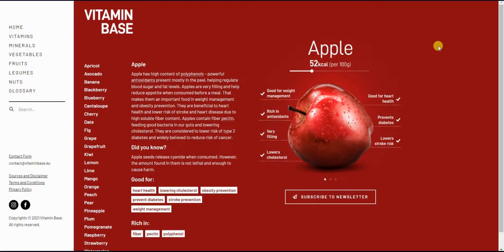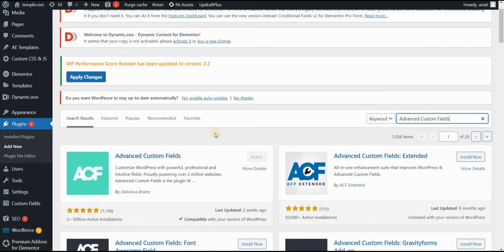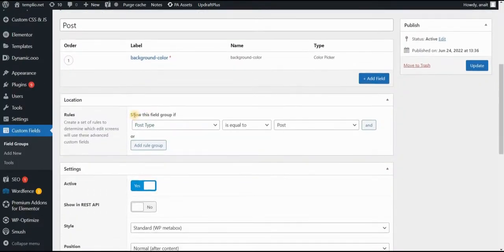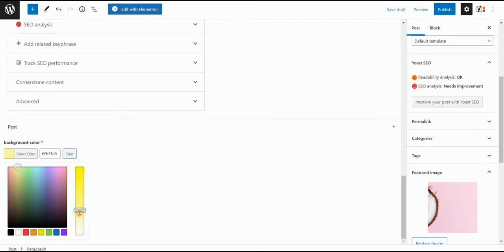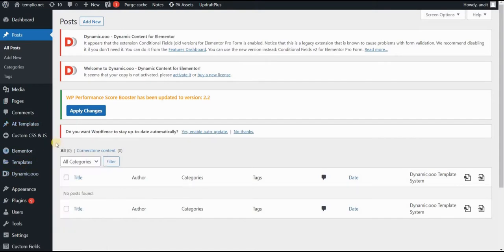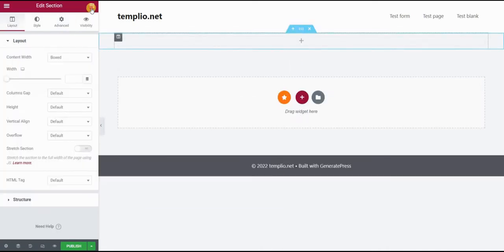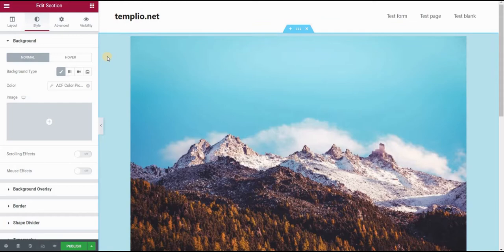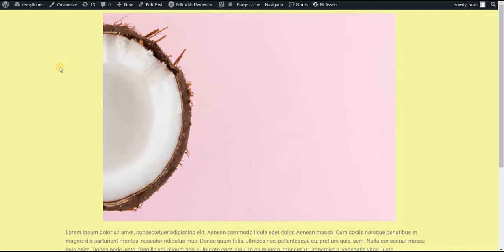Posts with different, custom background colors with Elementor PRO and Advanced Custom Fields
Make posts with different background colors unique to each page using Elementor PRO and Advanced Custom Fields (ACF) plugin.

First install and activate the ACF plugin, create a new field group and a new color picker field for the background color. Then, create your posts and assign a custom, unique background color hex code to each post within this ACF field at the bottom of each post.

You then need to make a custom post template page within your 'Theme builder' accessible from Elementor PRO dashboard. In this template page, using 'Dynamic tags', assign the value of the color picker from the ACF field to the background color in your Elementor panel.

You can now create thousands of posts, all of them following the same template, but with unique, custom background colors!